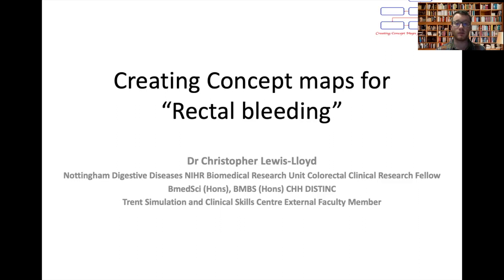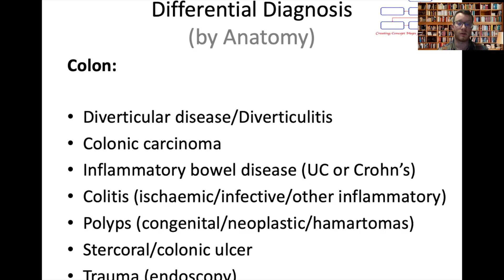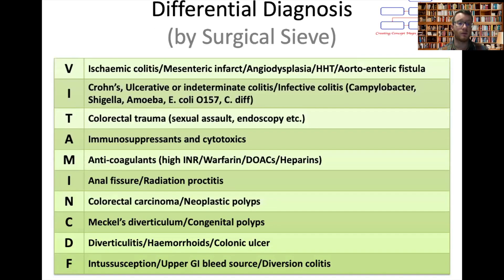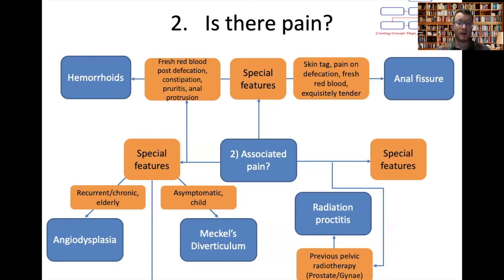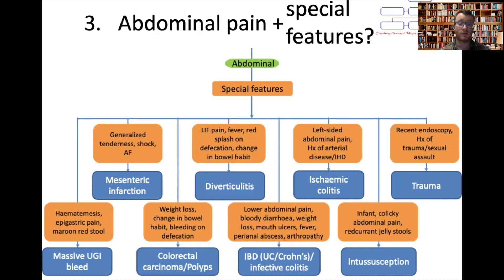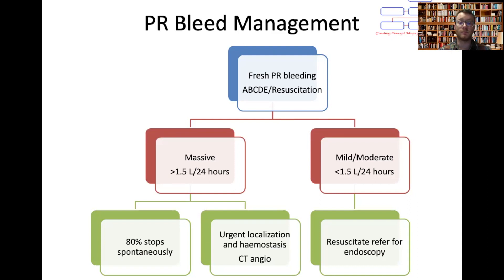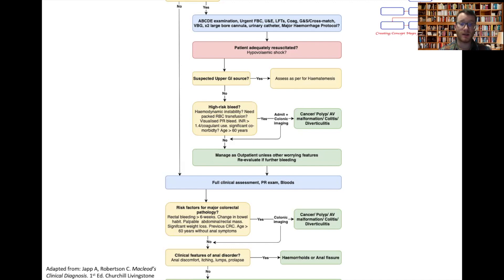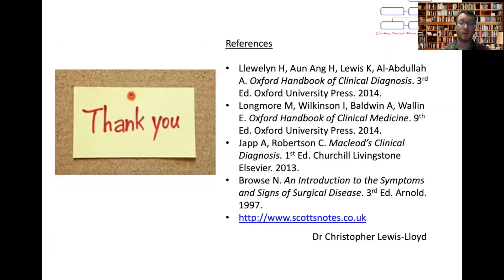Concept Maps: Approach to "A Patient with bleeding per rectum"